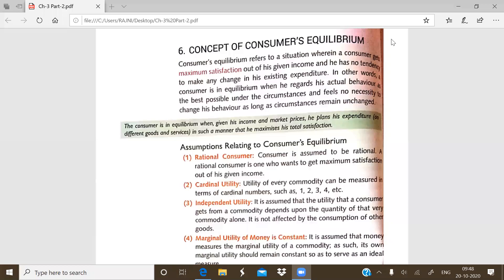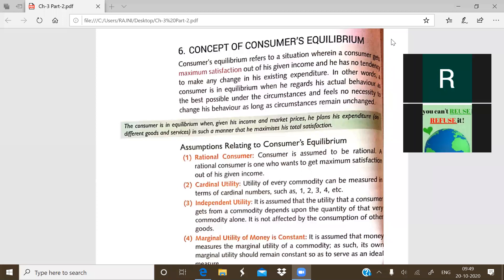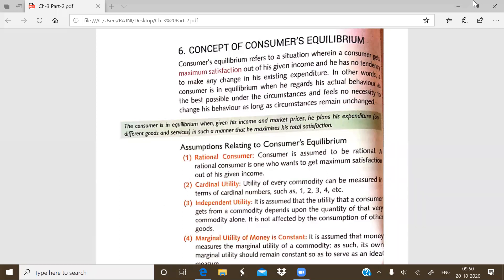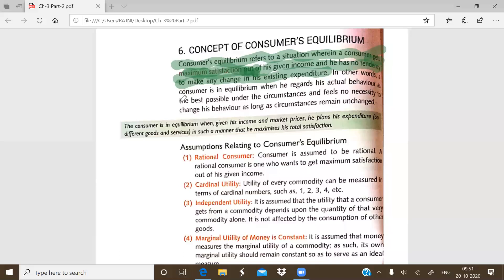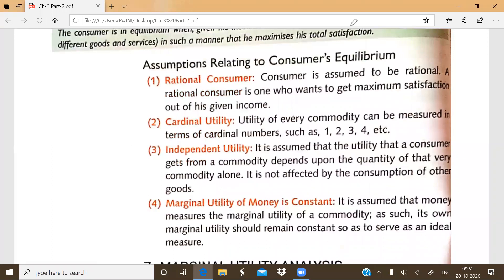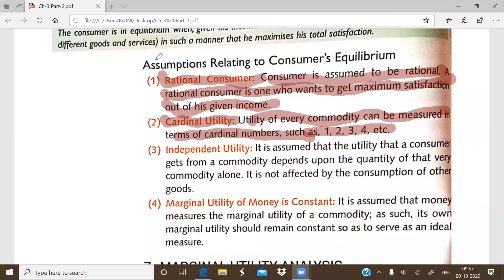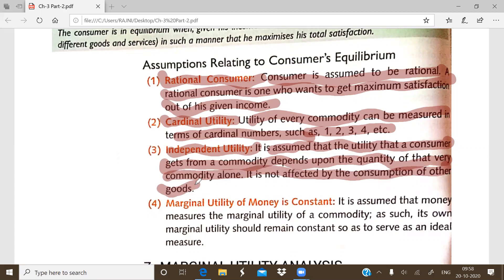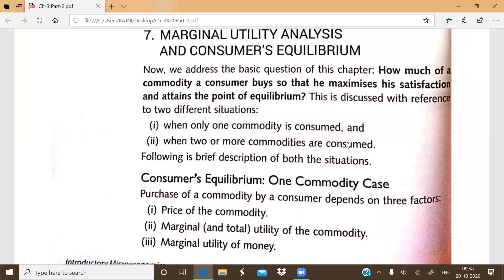11th Eco Micro Ch 3 Part 4